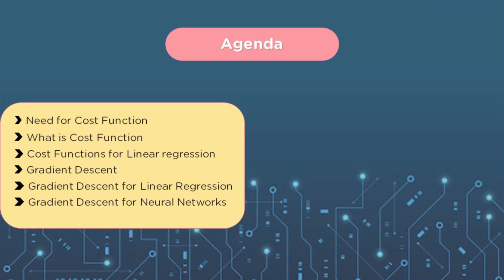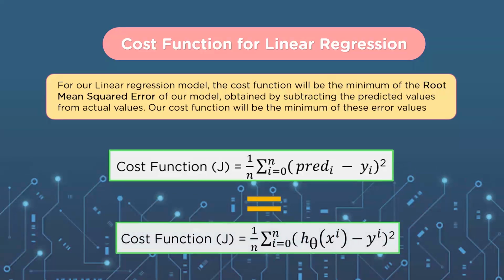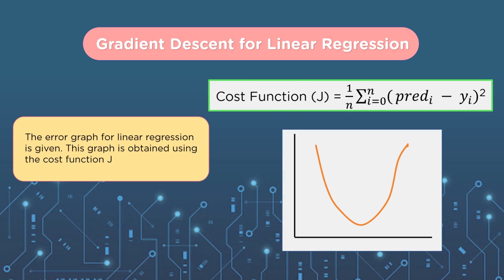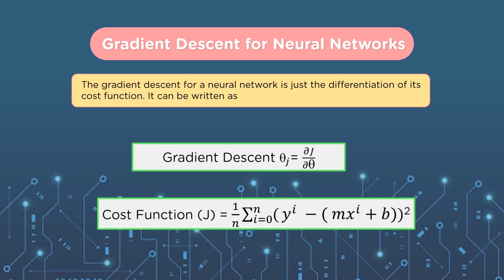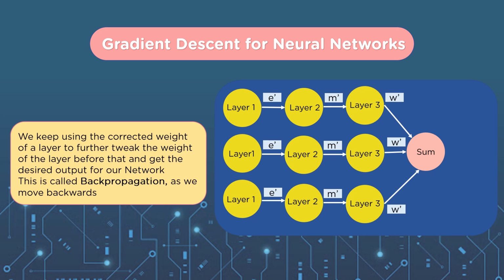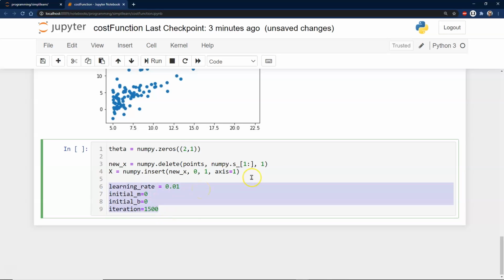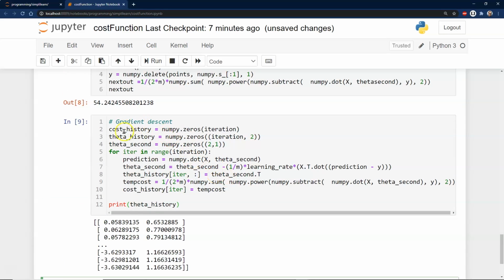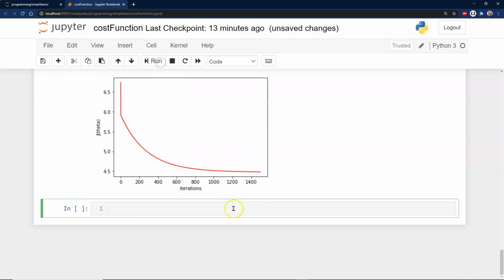Cost Function In Machine Learning With Example | Machine Learning Tutorial | Simplilearn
🔥IIT Kanpur - Professional Certificate Course in Generative AI and Machine Learning
🔥IITM Pravartak - Professional Certificate in Generative AI Machine Learning and Intelligent Control Systems
🔥IIT BHU - Post Graduate Certificate Program in Artificial Intelligence & Machine Learning

This video on Cost Function in Machine Learningwill help you understand what is the cost function, what is the need for cost function, cost function for linear regression, what is gradient descent, gradient descent for linear regression and we will also look at a demo with an example on how to implement cost function.

Below topics are explained in this Machine Learning tutorial:
0:00 Introduction
0:55 Need for the cost function
01:31 What is a cost function?
02:32 Cost function for linear regression
05:22 Cost function for neural networks
07:03 Gradient descent
08:53 Gradient descent for linear regression
18:03 Cost function demo with example

✅ Key Features
- Add the IBM Advantage to your Learning
- 25 Industry-relevant Projects and Integrated labs

✅ Tools Covered
- ChatGPT
- Flask
- Matplotlib
- django
- Python
- Numpy
- Pandas
- SciPy
- Keras
- OpenCV

🔥Professional Certificate Course In AI And Machine Learning by IIT Kanpur (India Only)